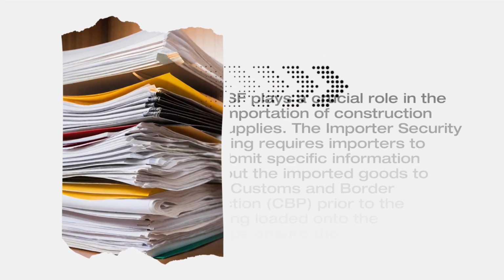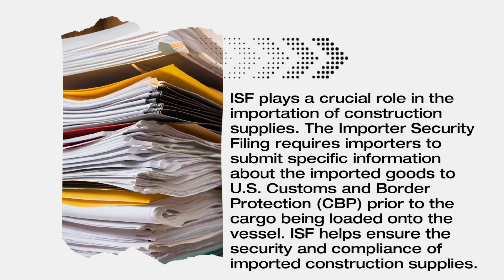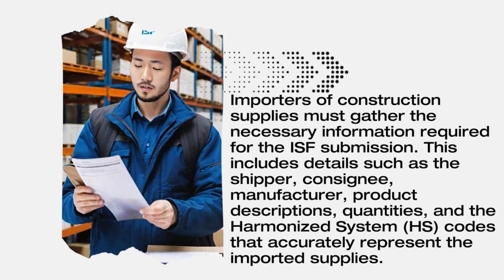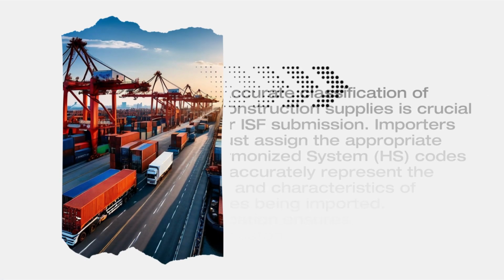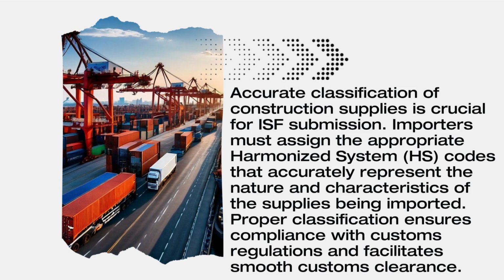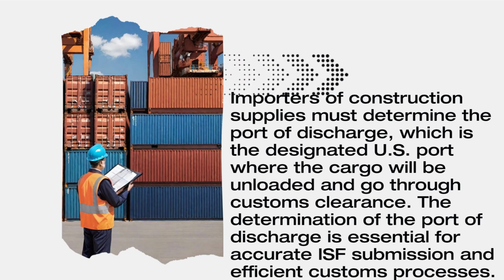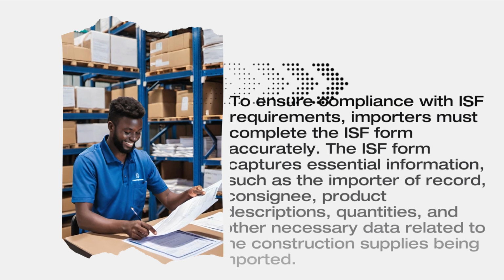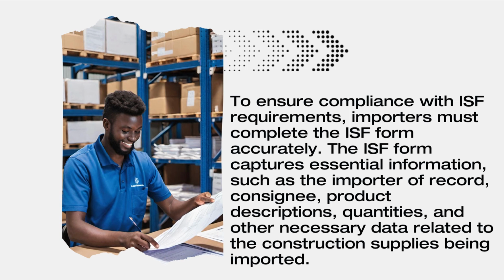Essential Tips for Construction Supplies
This video explores the intricacies of ISF submission for construction supplies, providing indispensable insights for importers and customs brokers navigating the complexities of international trade in the construction industry. ISF submission for construction supplies is a crucial step in ensuring compliance with US Customs regulations and facilitating smooth customs clearance processes. Understanding the specific requirements and considerations for ISF submission in the context of construction supplies is essential for stakeholders to effectively manage import operations and mitigate potential risks. We delve into key aspects of ISF submission for construction supplies, including data requirements, documentation, and strategies for seamless compliance. Additionally, we discuss common challenges faced by importers and customs brokers in this sector and offer practical solutions for overcoming them. Join us as we demystify ISF submission for construction supplies, empowering stakeholders with the knowledge and tools needed for successful import operations in the construction industry.